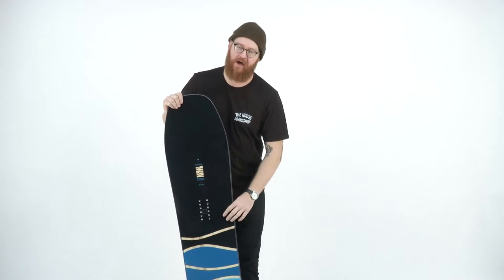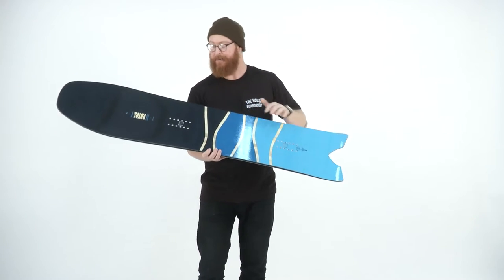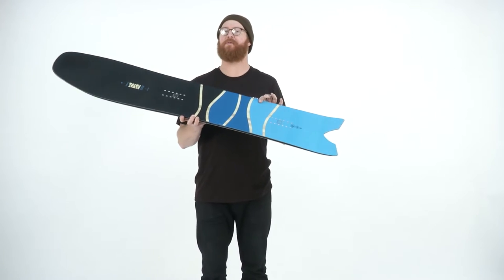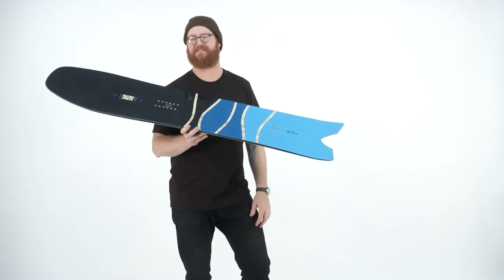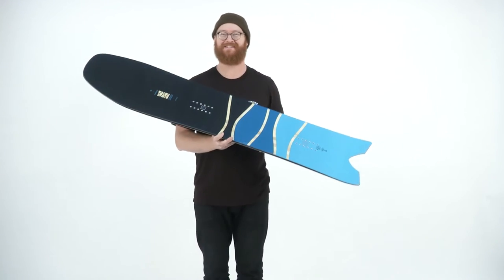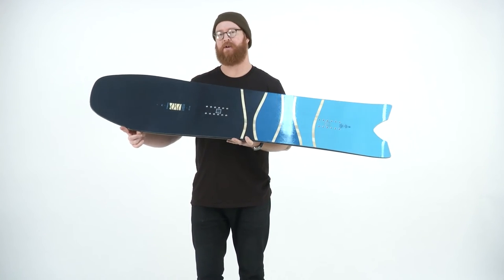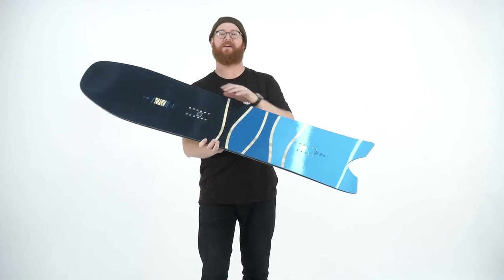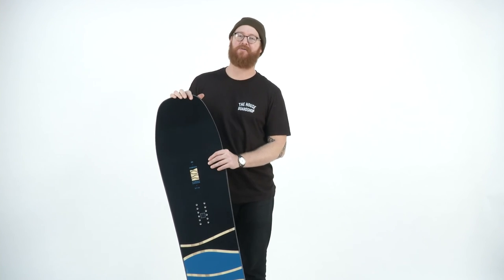Rome Powder Division Swallowtail Snowboard - Review - The-House.com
The Swallowtail features extra width at a short length for quick, buoyant snappy turns in pow.